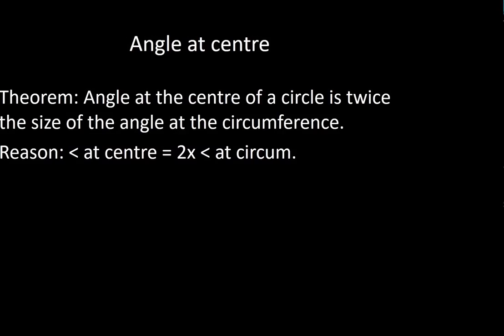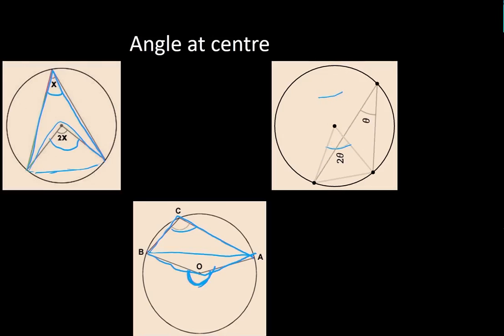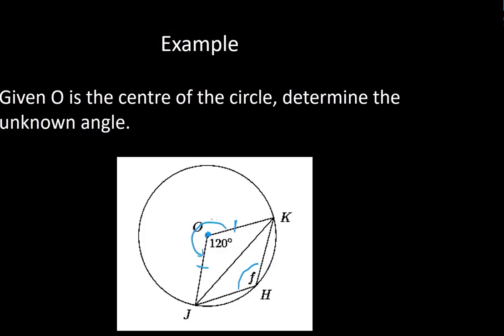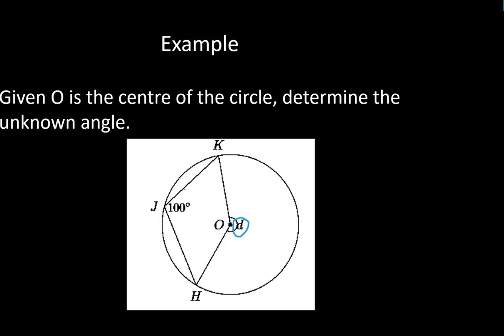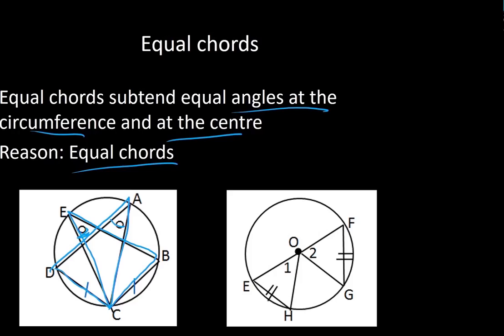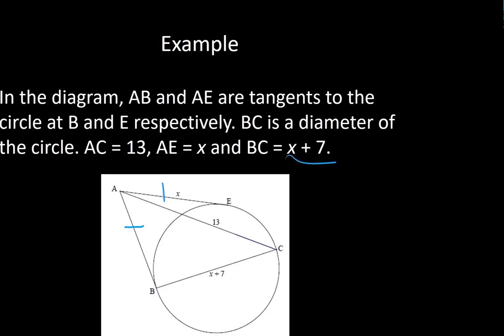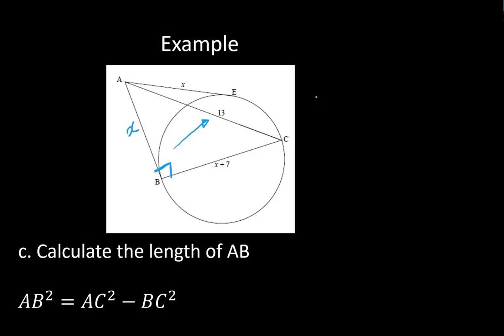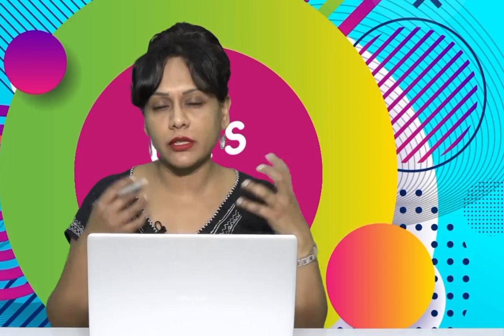Maths Gr11 Circles Revision S1